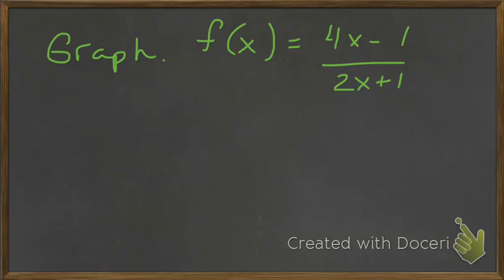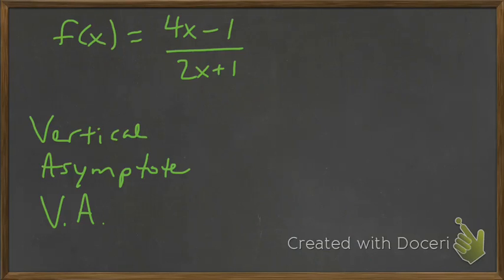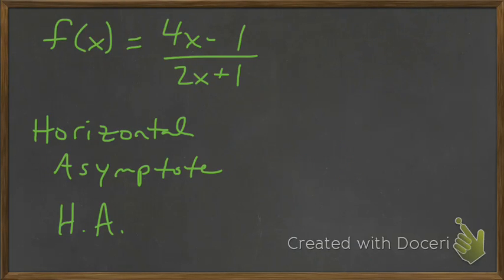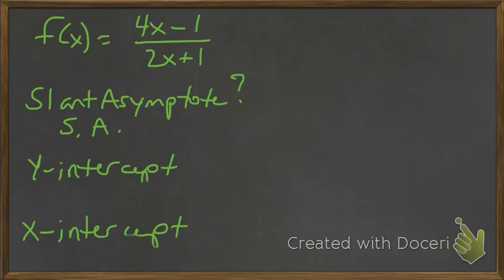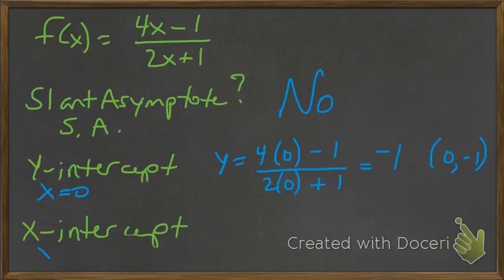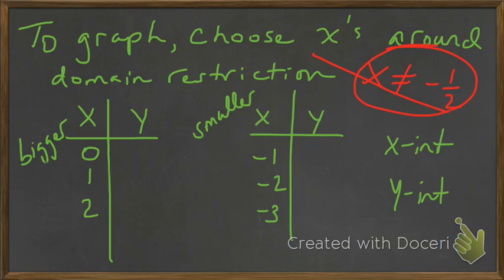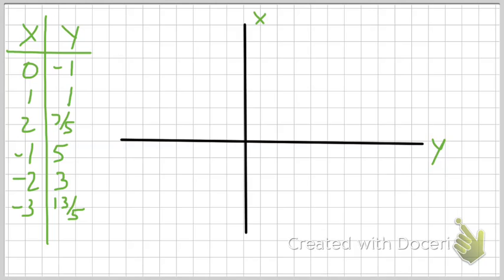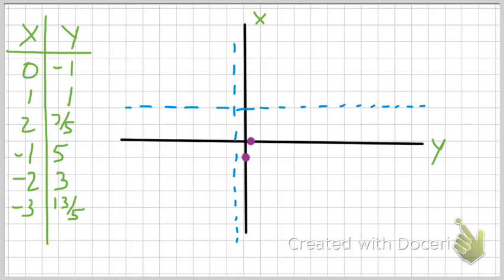29 graph rational function